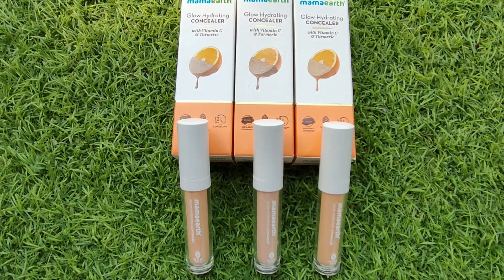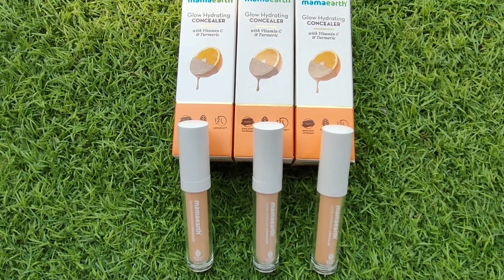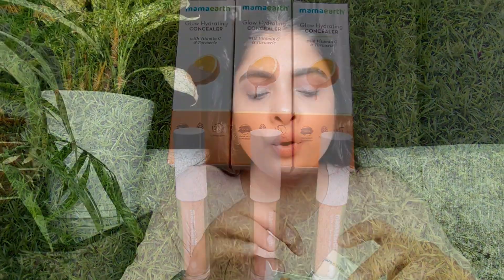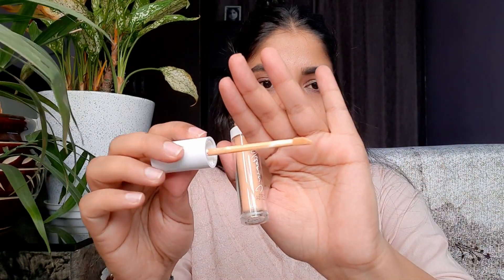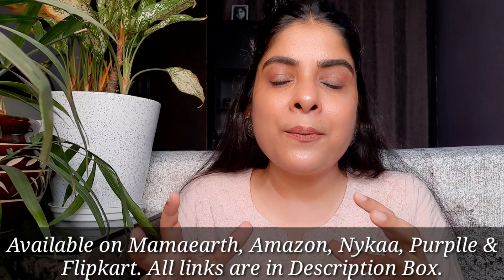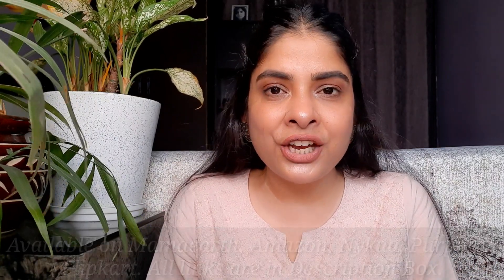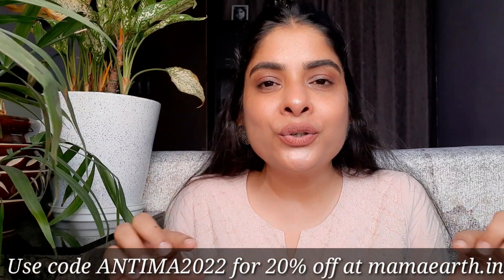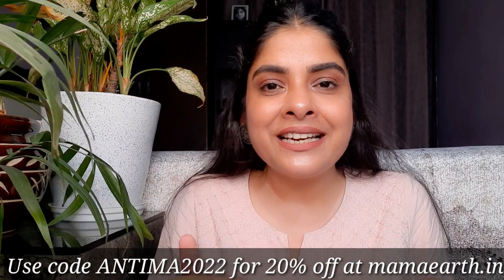*New* Mamaearth Glow Hydrating Concealer Review, Demo & Swatches | All Shades | Antima Dubey [Samaa]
Looking for something that conceals, hydrates, and makes your skin glow? I'm gonna introduce Mamaearth Glow Hydrating Concealer that does it all, naturally. Crafted with proven natural antioxidants and brightening ingredients like Vitamin C and Turmeric, the Glow Hydrating Concealer gives you 100% spot coverage and 2X instant glow that stays up to 12 hours. It's infused with Hyaluronic Acid, the concealer gives you a burst of hydration that lasts for 12 hours. It blends into your skin seamlessly. The result? Flawless skin that glows and stays hydrated throughout the day without caking or creasing! It's India’s first Made Safe Certified concealer, the Glow Hydrating Concealer contains no toxins. It comes in 3 beautiful shades and is clinically tested to suit all Indian skin tones. I have reviewed all the three shades in this video so watch till end to know each and everything in detail. If you liked this video and you want me to make more such videos then like, share, comment and also do not forget to subscribe to my channel. l'll see you guys in my next video...